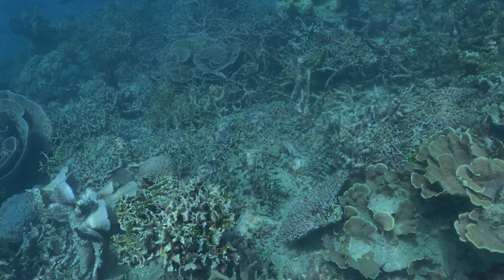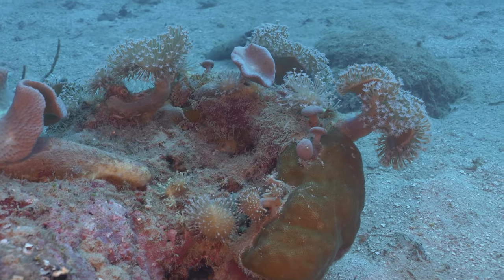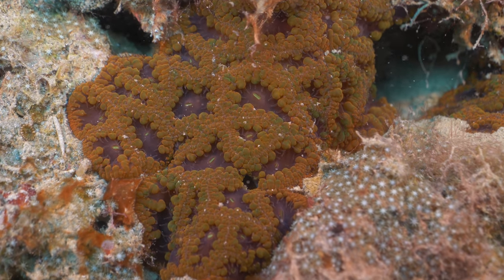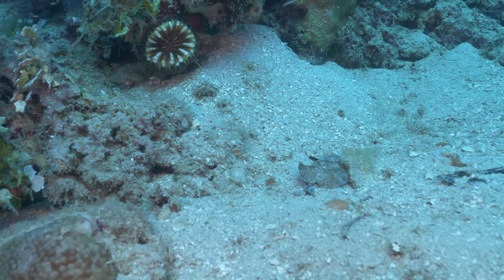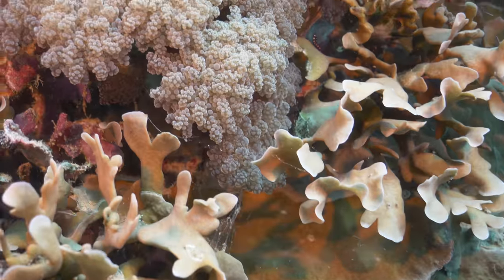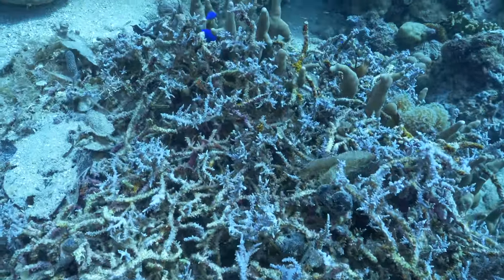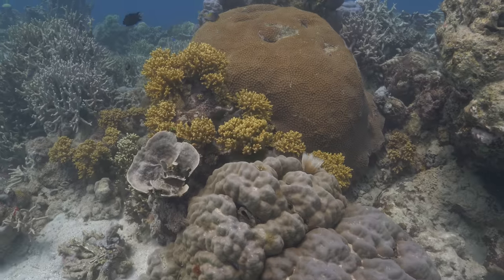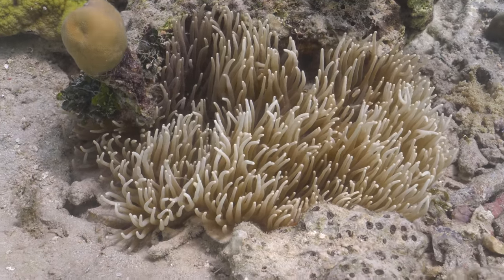Exploring the Deeper Corals of Nugu Beach, Solomon Islands